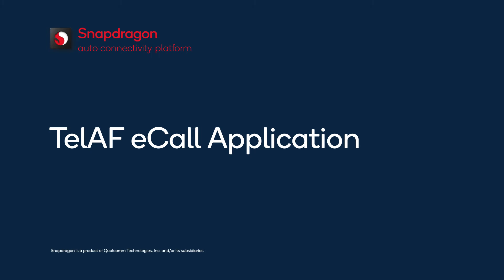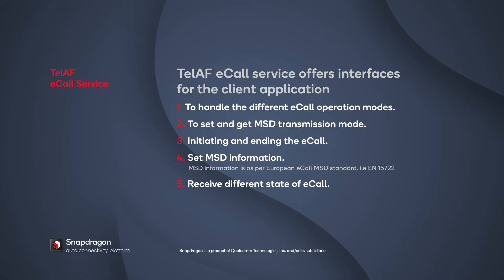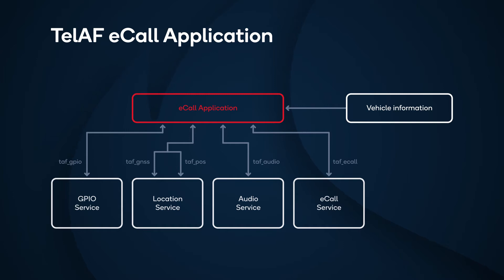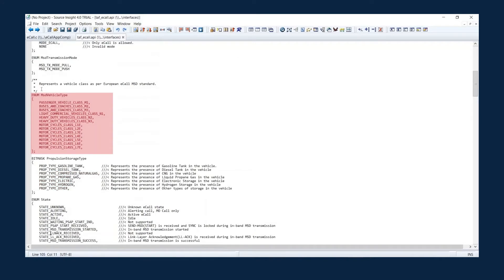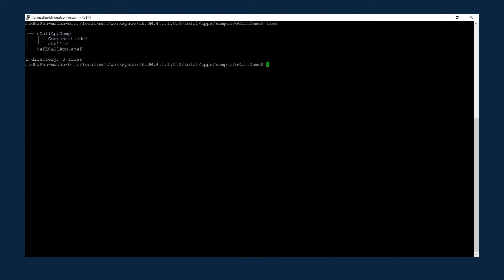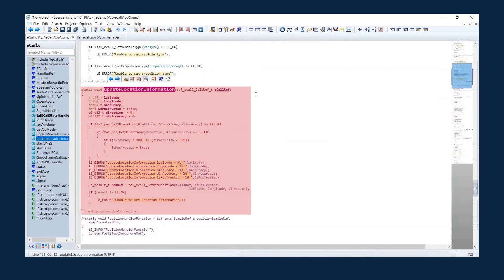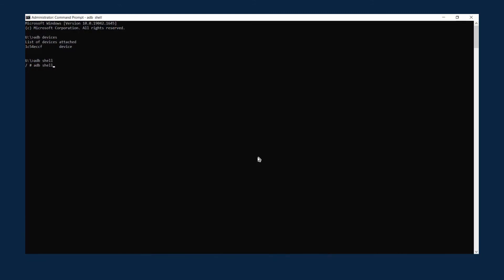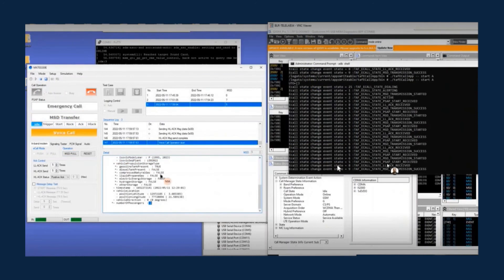TelAF eCall Application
This video describes the Snapdragon® Telematics Application Framework (TelAF) features of eCall, or emergency calling. It includes a walkthrough of a sample eCall application.